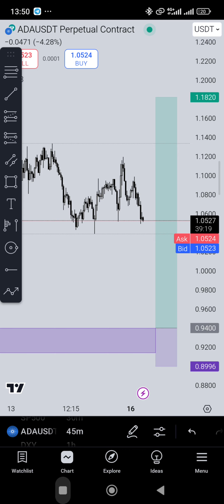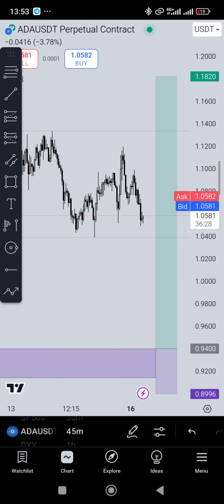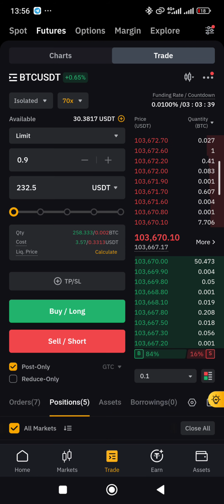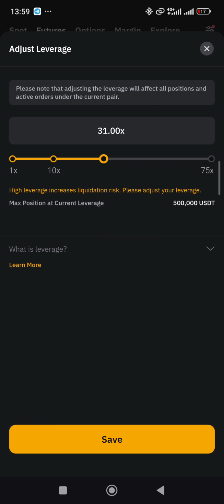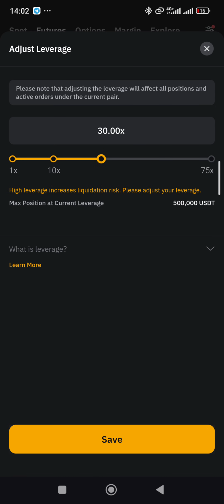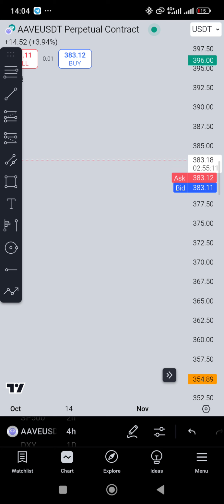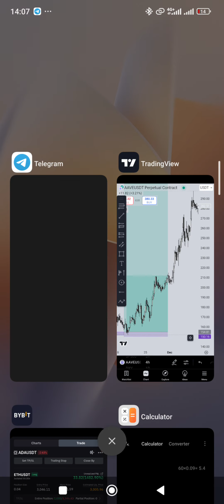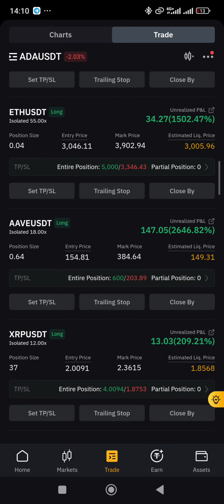Crypto Trading: Futures Trading for All Traders | Bybit-Binance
Learn how to trade crypto futures professionally by knowing exactly how much you are willing to risk and how to adjust your liquidation price accurately using leverage.
This video is for all traders.

Ref Code: J2GRV7

Ref Code: CPA_00NX3M80SS